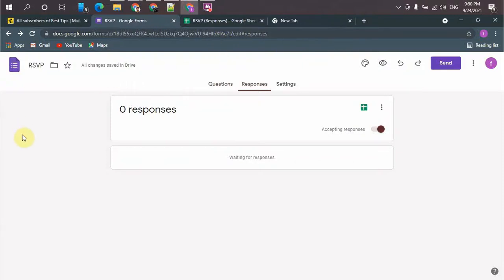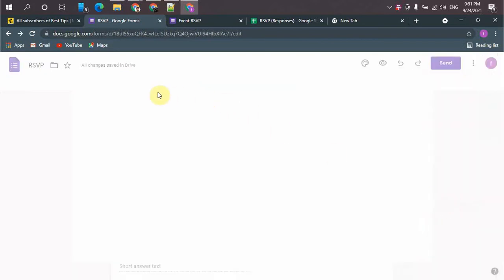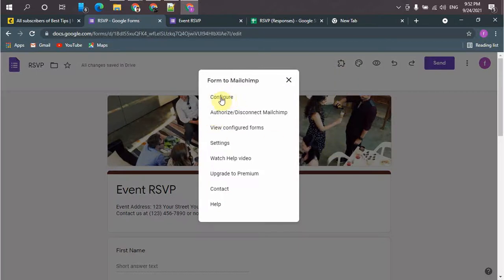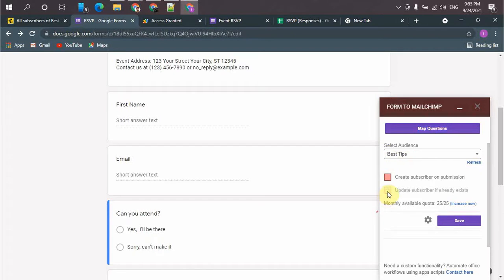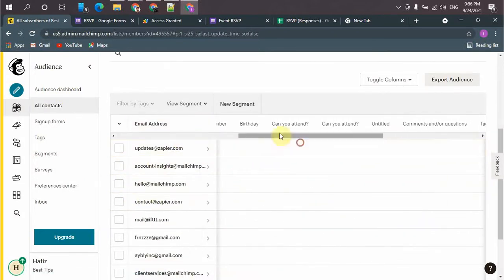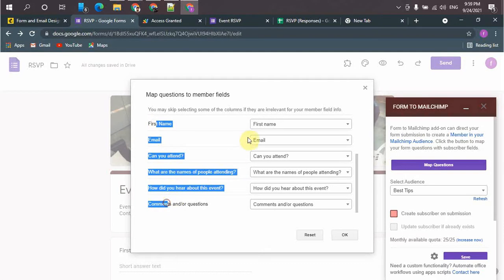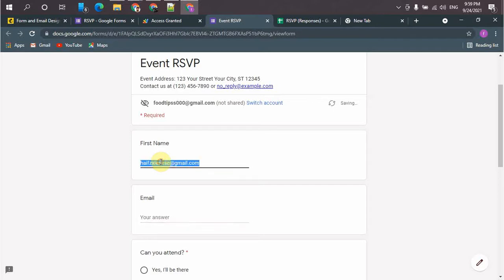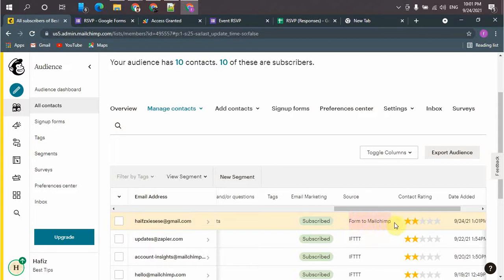How to send data from Google form to MailChimp | Through Google add-on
In this video, I will teach you how to send data from google form to Mailchimp with the help of a Google add-on. It's the easiest way to integrate Google form with Mailchimp with a few clicks and send data to Mailchimp (with the limited number of tasks per month).

In the previous video, I have explained the other way of Google form connect with Mailchimp through zapier.